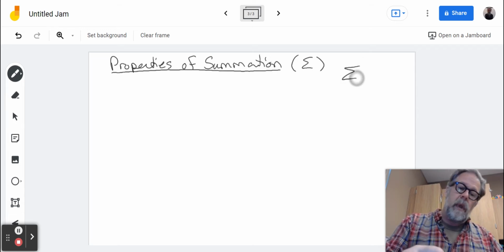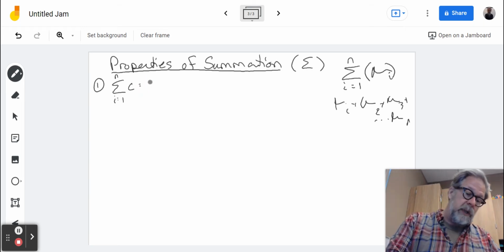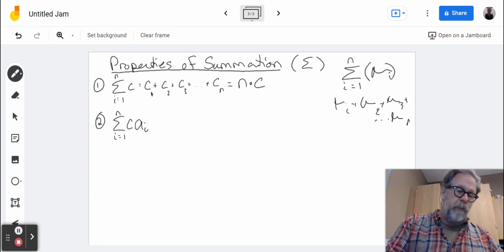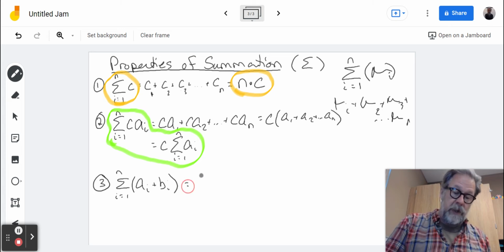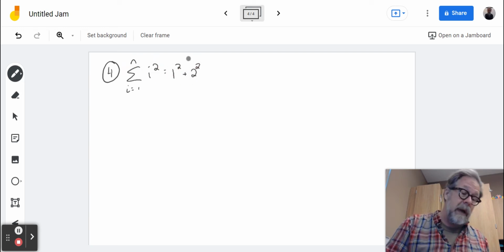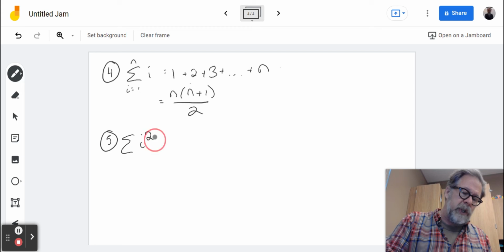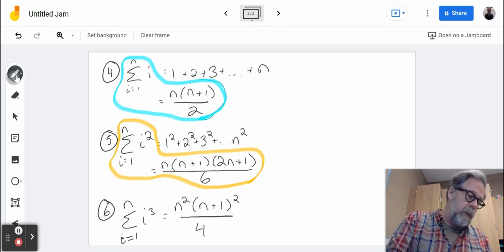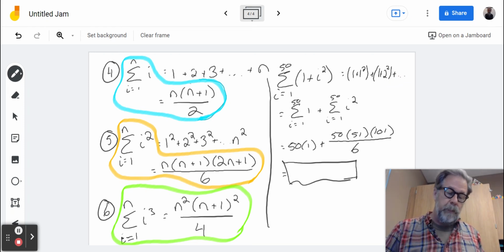AP Calculus 6.2 Video 2 Properties of Summations